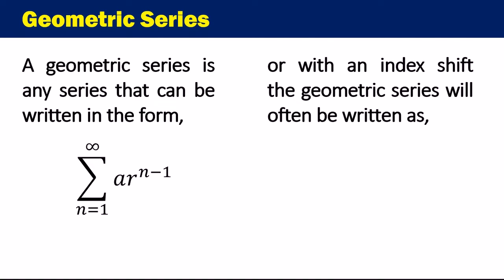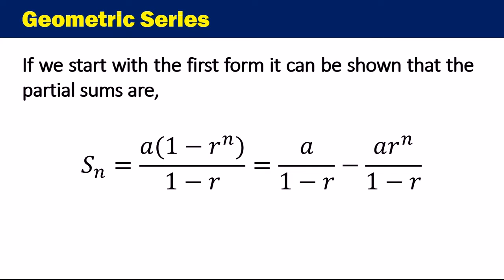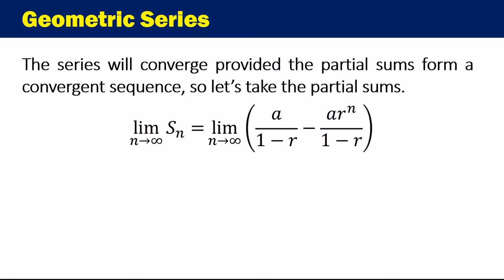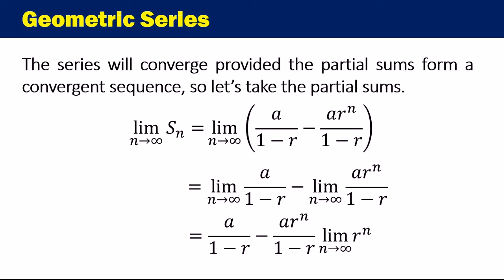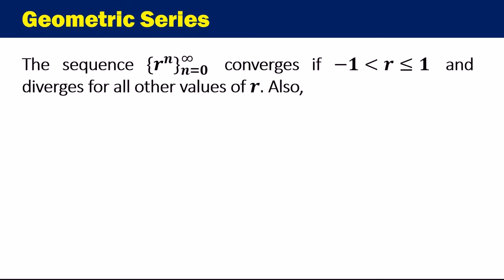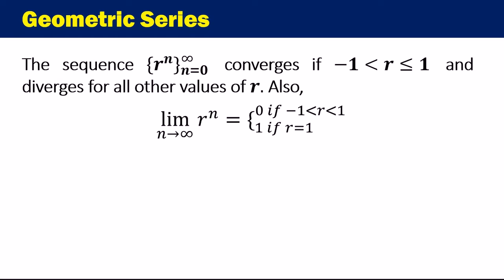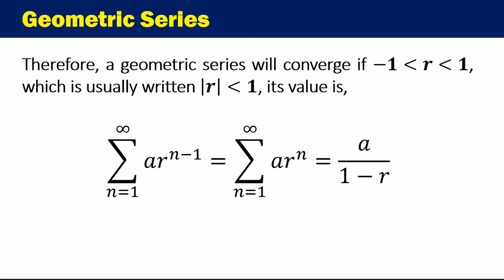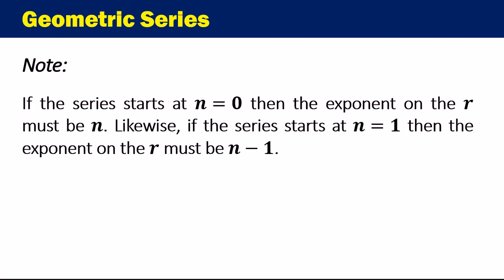Geometric Series || Calculus III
In this video, we will define geometric series.